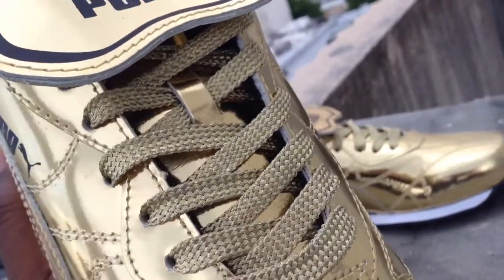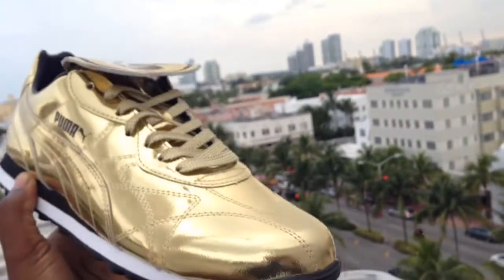SEEITCOPITGETITGOODWEOUT EPISODE 11 PUMA X AVANTI 24K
Here's a very dope take on a soccer sneaker with a very nice dipped in gold look. The former soccer boot has replaced the cleats and transformed into a pretty dope sneaker dubbed the AVANTI. With a full metallic gold leather upper it's a guaranteed head turner.